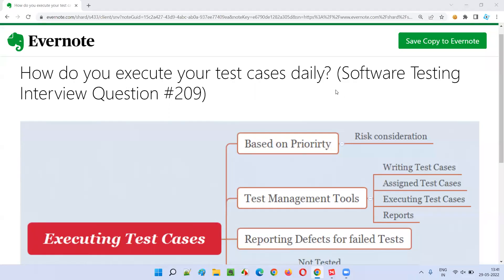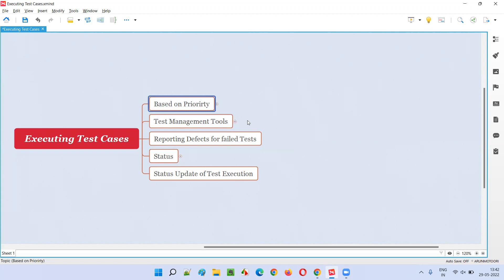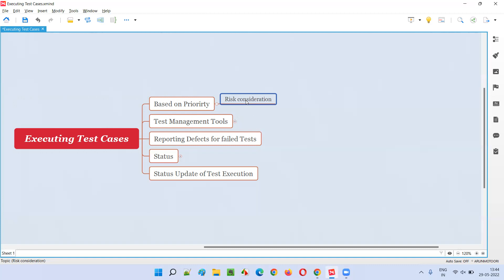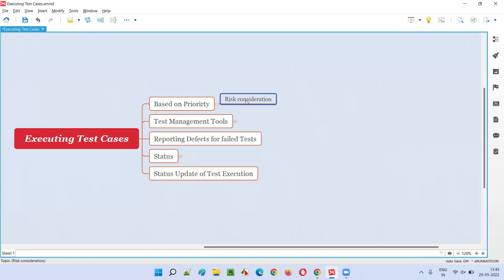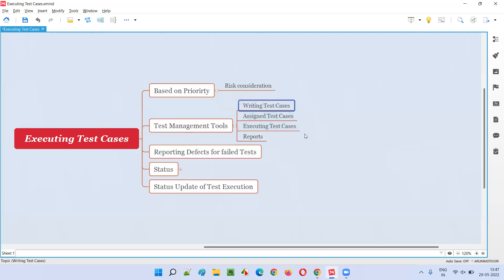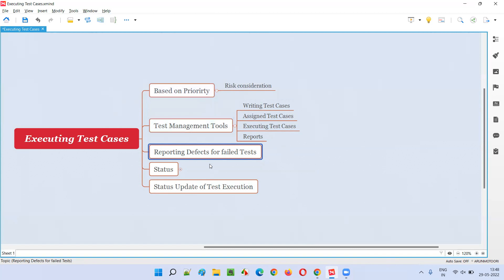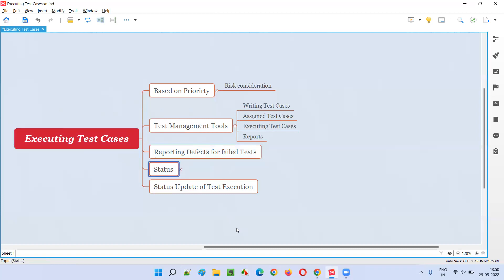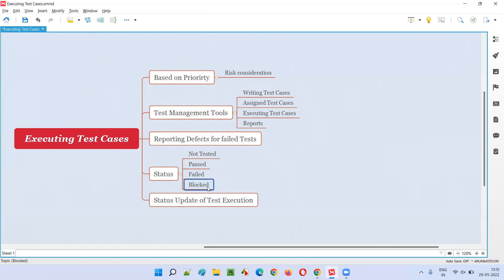How do you execute your test cases daily? (Software Testing Interview Question #209)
In this session, I have answered How do you execute your test cases daily?